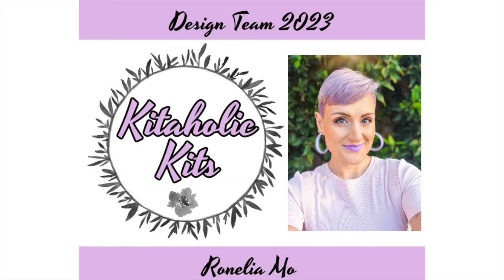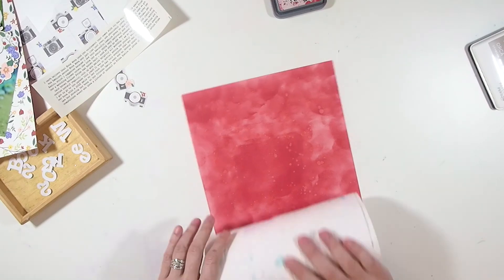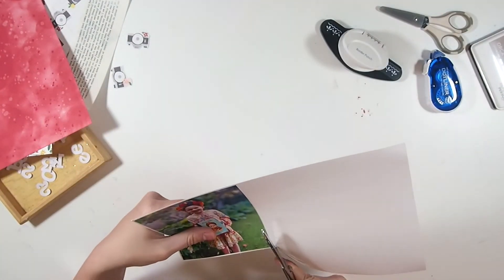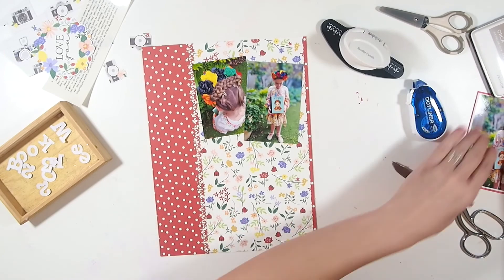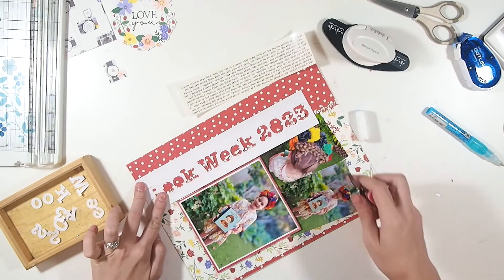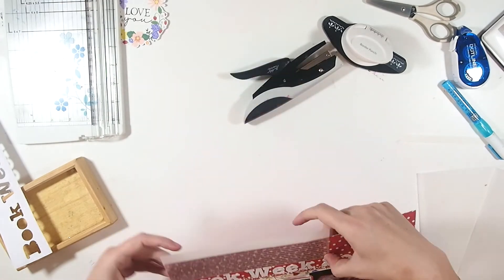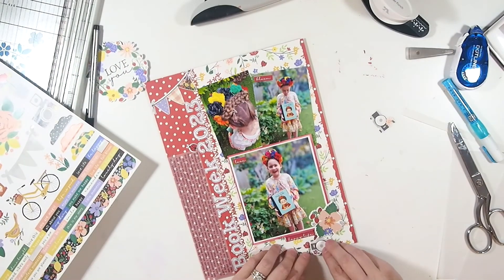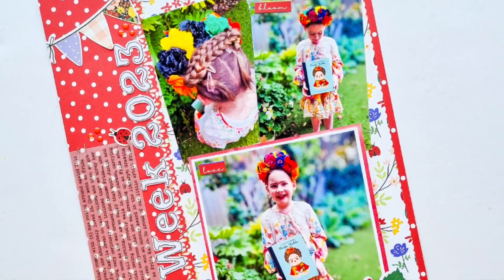9x12 Scrapbooking Process Video - Book Week